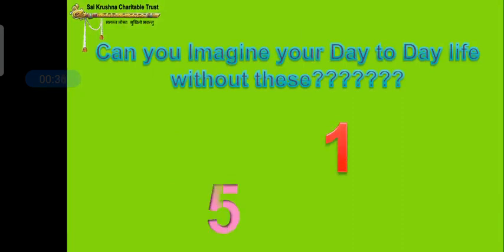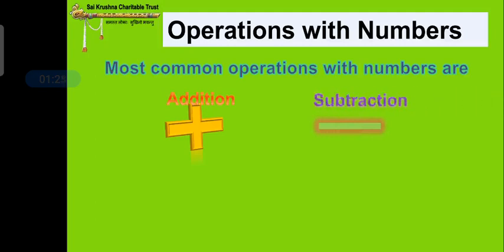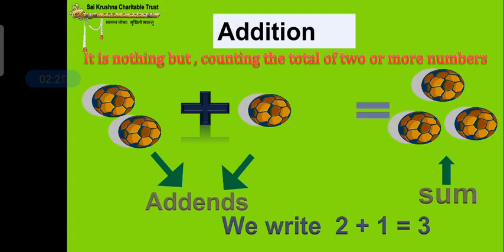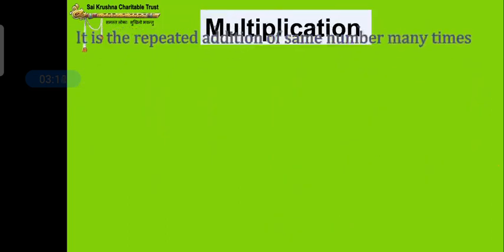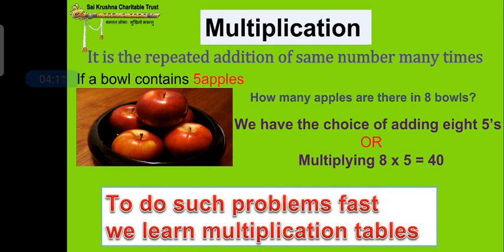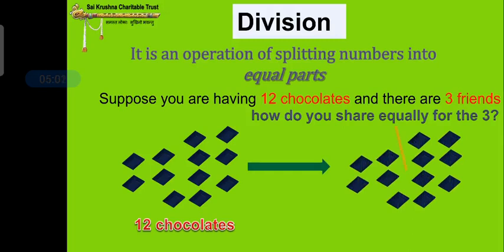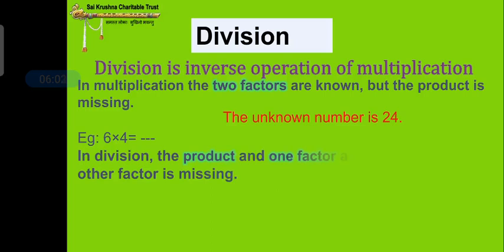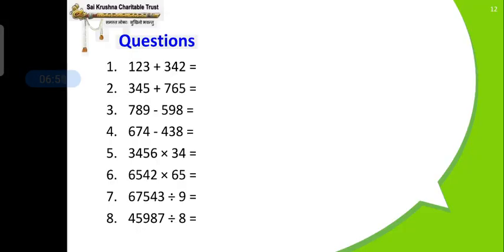#2153 - Numbers | Part 01 | Chapter 02 | Mathematics | Class 04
Numbers | Part 01 | Chapter 02 | Mathematics | Class 04